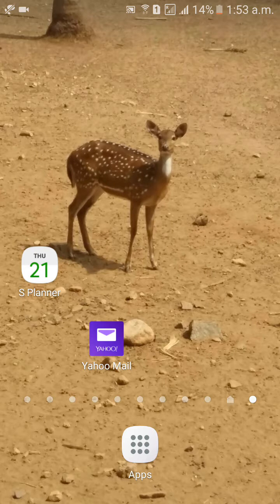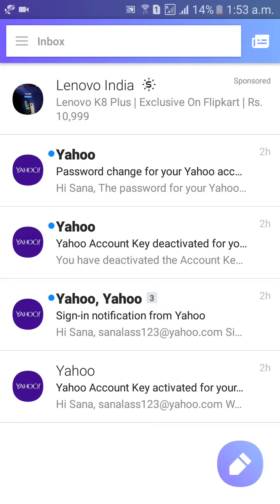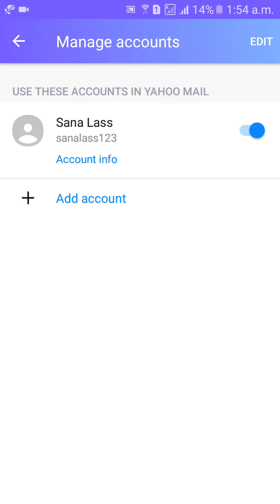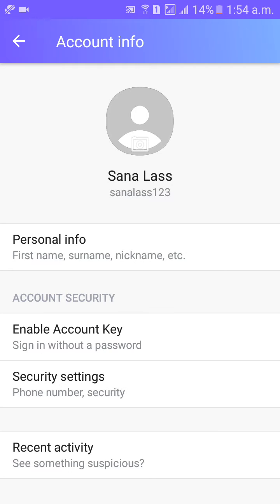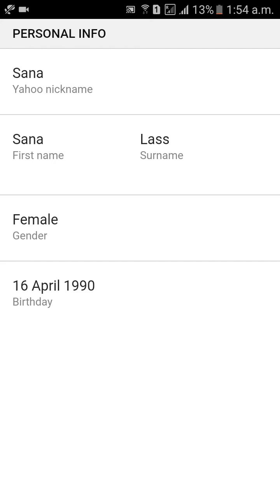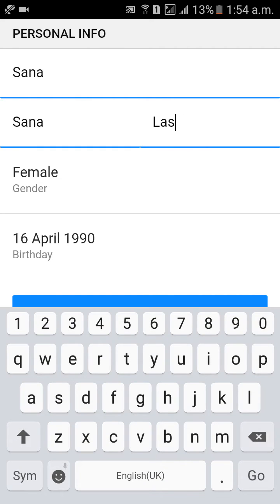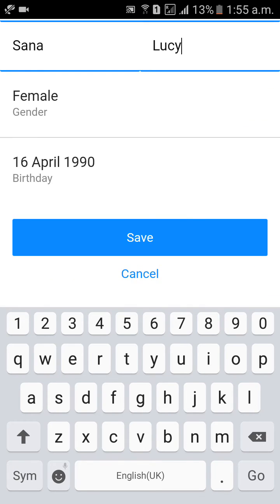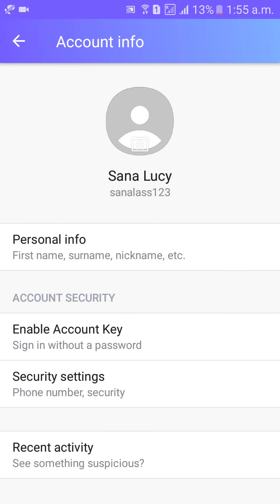How to Change Yahoo Mail Name on Android Mobile